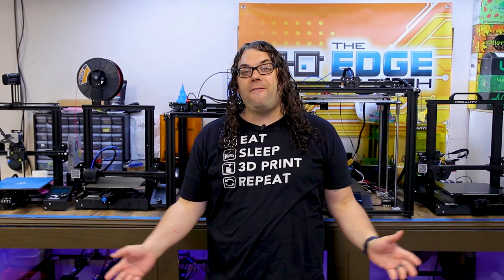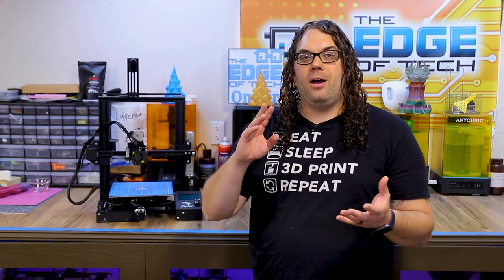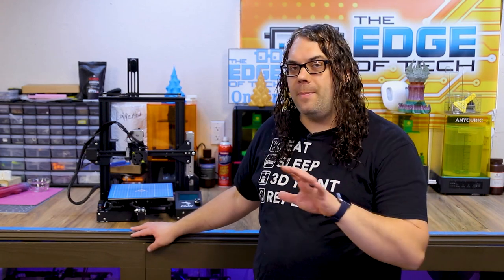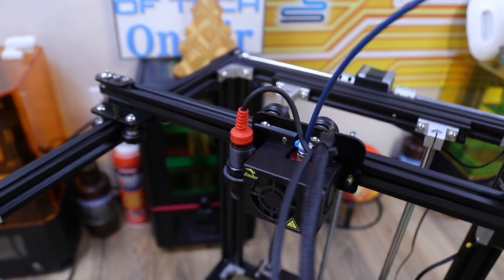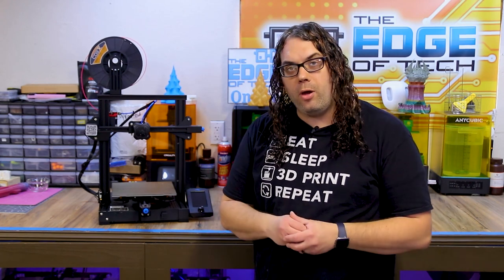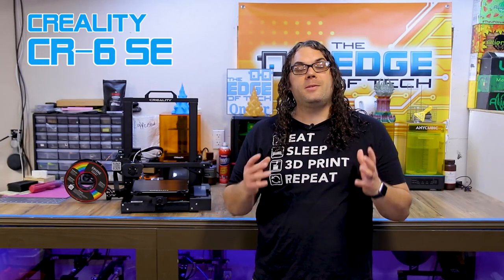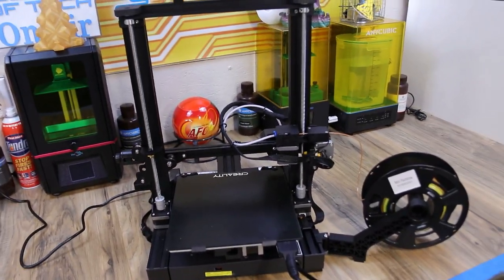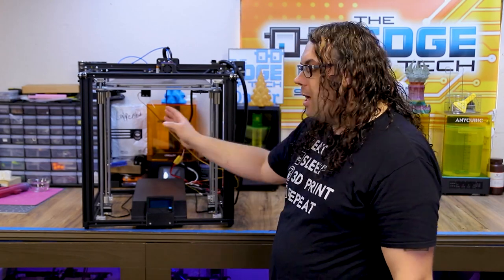My Top 5 Creality 3D Printers 2020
Today we look at My Top 5 Creality 3D Printers in 2020. Now is the time to buy them as the deals are great during the holiday season! By the way, there is a bonus 6th printer in this video!

0:00 Intro
0:10 Video Outline
0:54 Creality Ender 3
4:08 Creality Ender 5 Pro
7:10 Creality Ender 3 V2
9:55 Creality CR-6 SE
12:16 Creality Ender 5 Plus
15:19 Summary
15:43 Creality CR10 V3
16:37 Outro with Funny Parts

Creality Ender 5 on Amazon

Creality Ender 5 Pro on Amazon

Creality Ender 5 Plus on Amazon

CR 6 SE on Amazon

CR10 V3 on Amazon

Credits